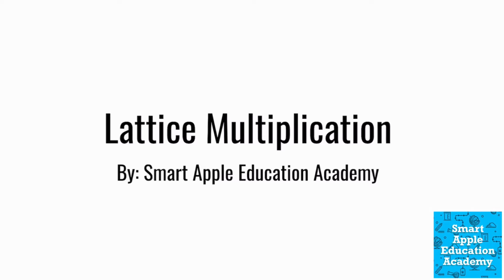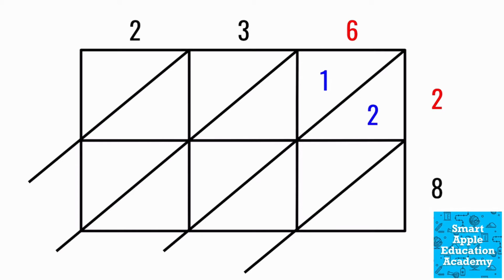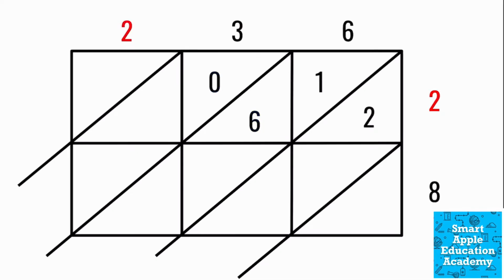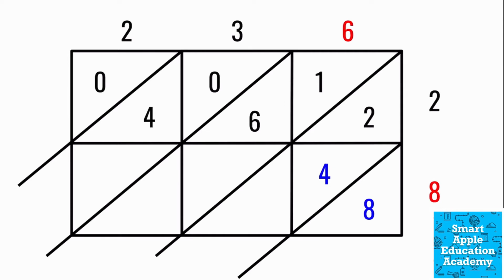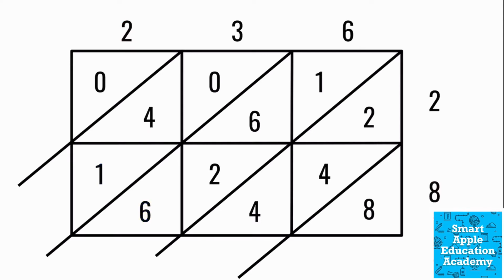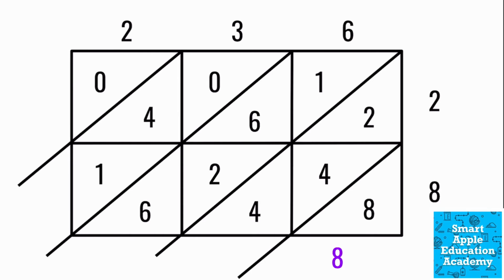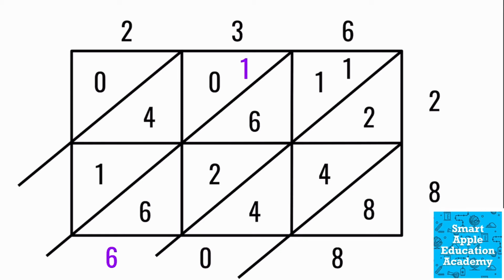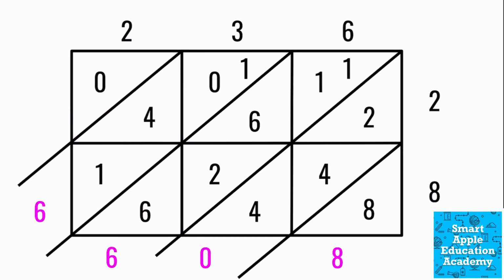Lattice Multiplication Method | Step-by-Step | Educational Math Video on Multiplication | Lecture 2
Let’s solve a multiplication problem using the lattice multiplication method!